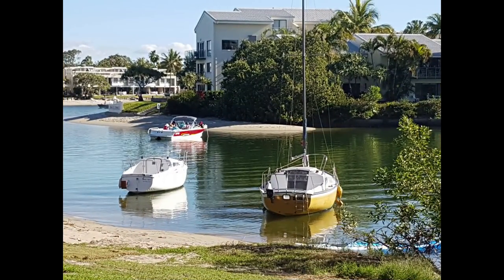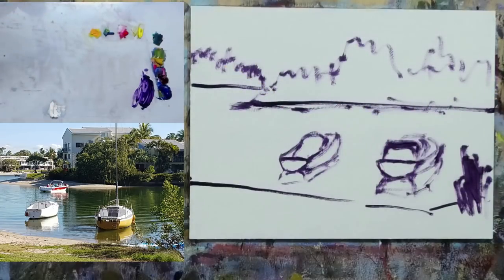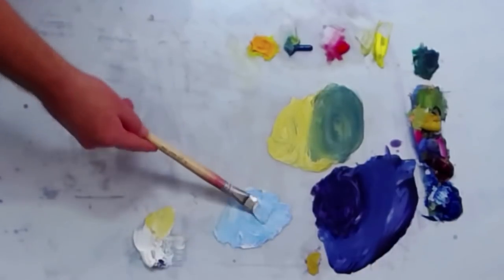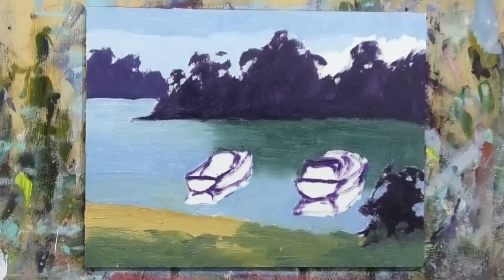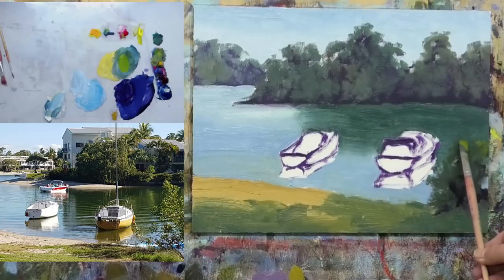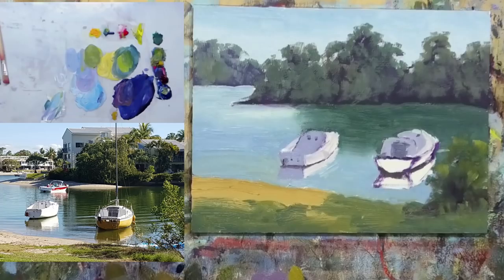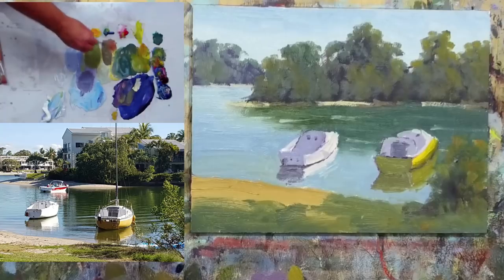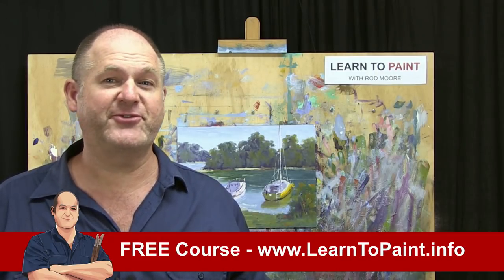Learn To Paint TV E72 "Boats On Noosa River" Water Mixable Oil Painting For Beginners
Welcome to the 72nd episode of 'Learn To Paint TV' ... a weekly online TV show designed to teach beginners how to paint in acrylics.

In this episode we paint boats on Noosa River in Water Mixable Oil Painting for Beginners using an Impressionist style of painting. We paint it in water mixable oil paints in the same manner we use acrylics. This water mixable oil painting is easy enough for beginners to try as it is taught step by step in the tutorial, yet it is also challenging enough for those wanting to learn how to paint realistic landscapes in water mixable oil painting with an impressionist feel. We learn to paint in water mixable oil paints in this tutorial however it could be done in acrylic paints following the same process.

This project is great for showing you water mixable oil painting in an impressionistic style. This landscape scene makes a great subject to paint and in this tutorial for beginners you will see how to paint boats on a river in a step by step approach with water mixable oil paint.

This episode of the Learn To Paint TV show features a step by step tutorial for beginners done in acrylic paint using the Moore Method of Painting.

More than 25,000 students globally have learnt how to paint using the Moore Method of Painting through the Learn To Paint Academy. The Moore Method of Painting simplifies the painting process down into three steps, three colours and three brushes making it easy for anyone to start painting today.

At the Learn To Paint Academy you can register right now for a free beginner course that will show you how to use the Moore Method of Painting to learn how to paint easily. Click the link above to visit the Learn To Paint Academy and register for the free course today.